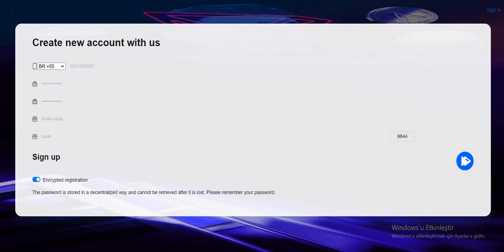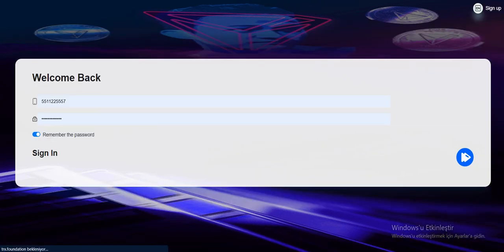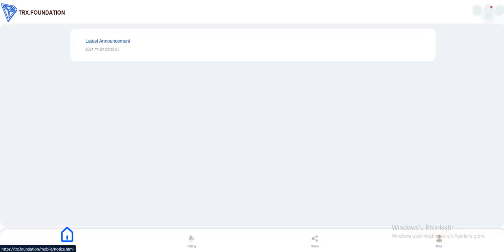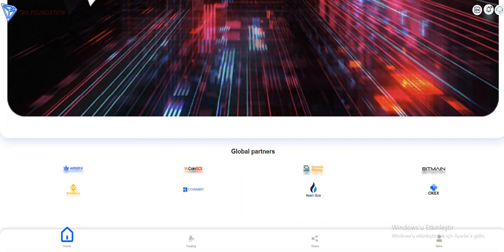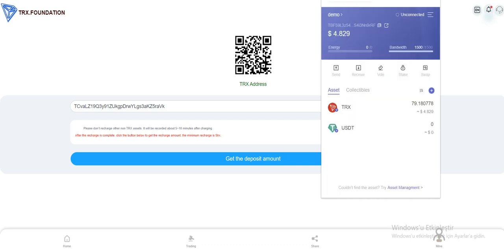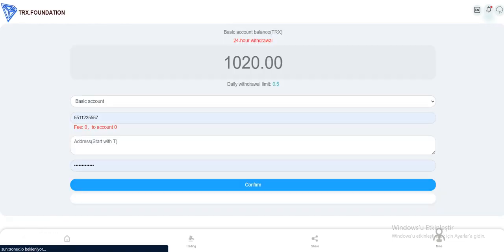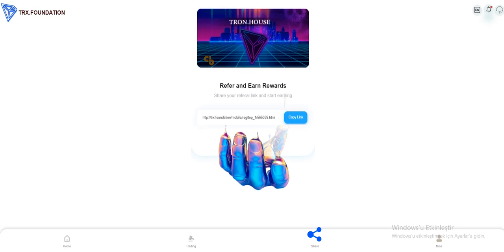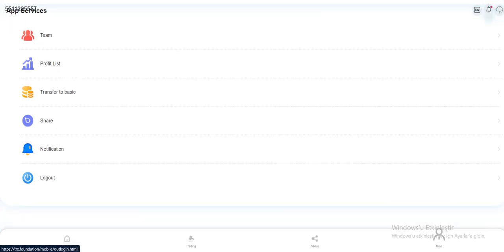Let them give you mining opportunity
📬Our booking managers Telegram : @warrenduncan1 @brennanwheeler @johnnihall @josephowell @connorthomas1@carlosgraves

⛔EXCEPT THE ACCOUNTS WRITTEN HERE, NO ACCOUNT BELONGS TO ME!  Never make any payments to other accounts

✅ I only use contact methods listed above.
✅ I will always change description of channel for verification purposes if you ask for it.

🛑 I'm not a financial advisor! I do not analyze the risk, My videos do not contain investment advice